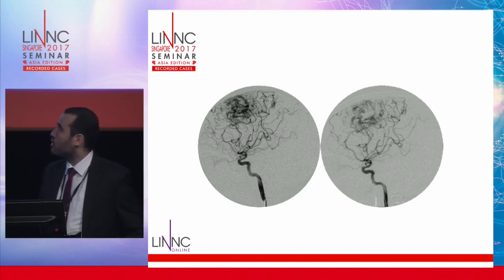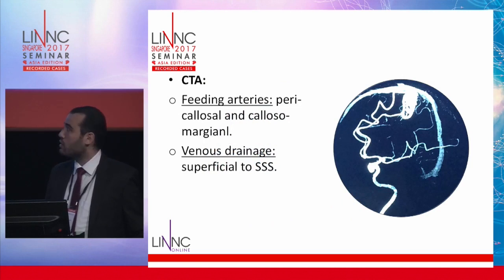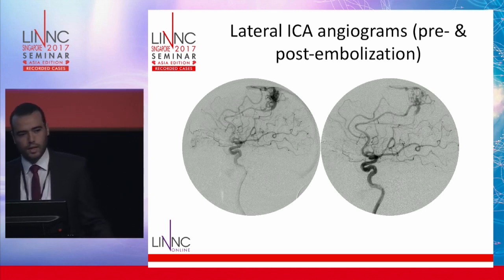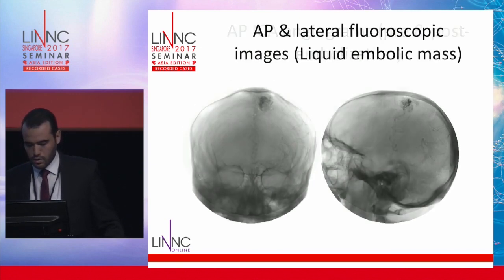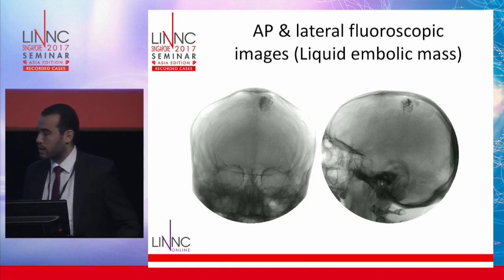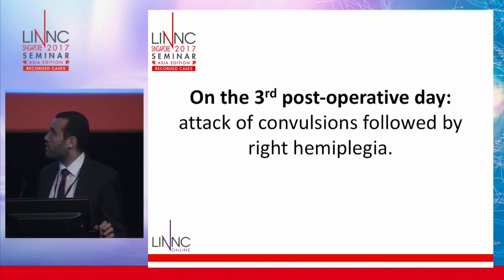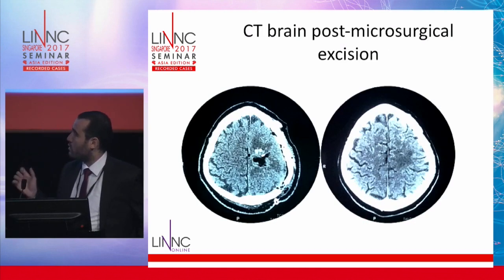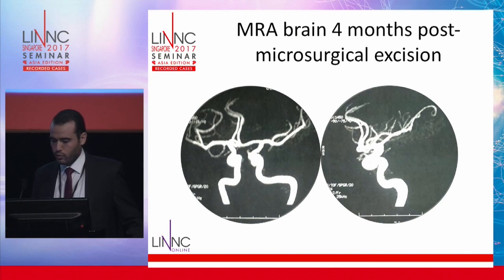Management of AVM Post-embolization Hemorrhage - LINNC 2017 - Dr. Mahmoud Shoaib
LINNC Singapore Seminar 2017 – Asia Edition, National Singapore Museum, Singapore 16-18/11/2017Presented topic: Management of AVM post-embolization hemorrhage (case presentation).

Mahmoud Shoaib, Consultant Neurosurgeon
MSc, EUROSPINE Diploma, EXMINT Diploma, EDNI
Assistant Lecturer of Neurosurgery
AOSpine Fellowship, Sarawak Hospital, Malaysia

د. محمود ممدوح شعيب
استشاري جراحة المخ والأعصاب والعمود الفقري والقسطرة المخية
مدرس مساعد بكلية الطب
الدبلومة الأوروبية في جراحة العمود الفقري، سويسرا
الدبلومة الأوروبية في القسطرة المخية، المملكة المتحدة

صفحة الفيس بوك العامة
د. محمود شعيب - جراحة المخ والأعصاب

الصفحة العلمية
NeuroLab - Pearls in Neurosurgery, Neurology & Neuroradiology

صفحة ترفيهية عن السفر وحاجات تانية
Explore the World in Photos - اكتشف العالم في صور